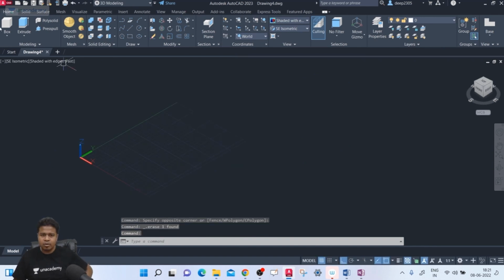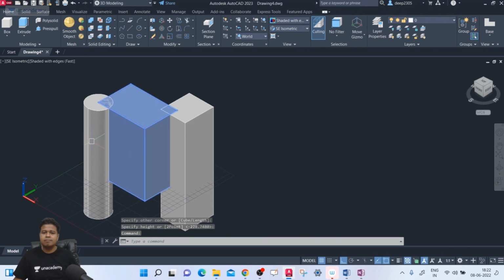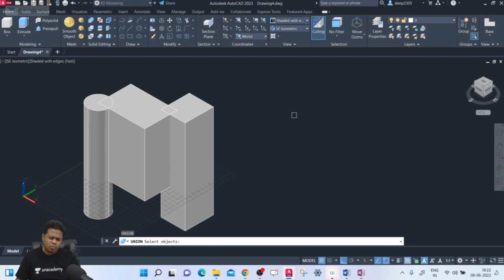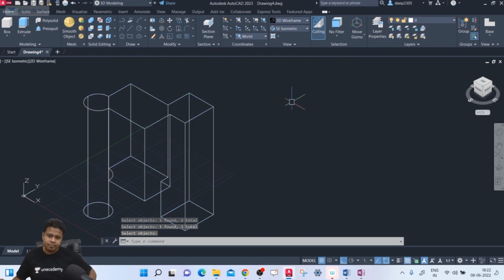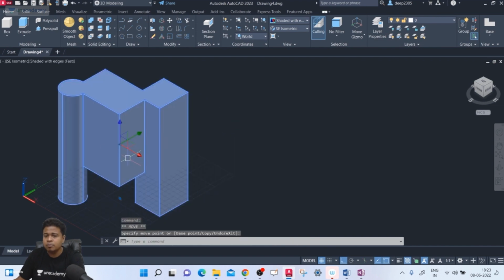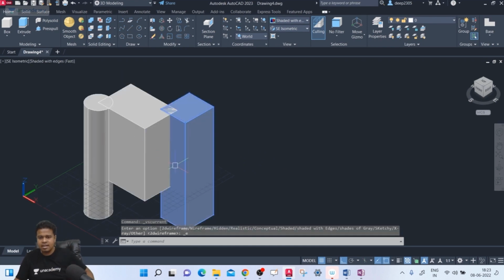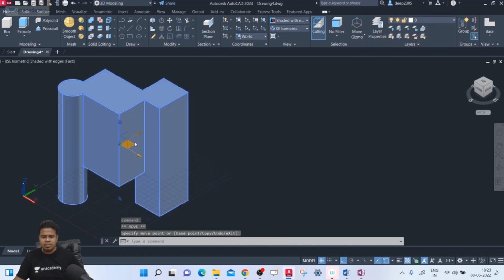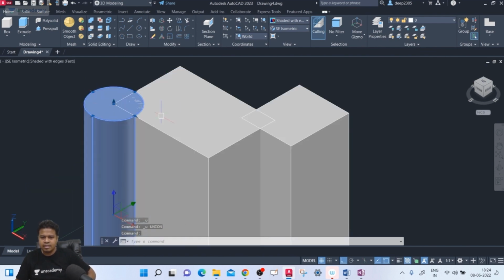How to use Union 3D Command in AutoCAD beginners | Autocad 2023 | Study Material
1. Create And Verify Autodesk student account-

COVER TOPICS :
* Autocad 2023

OTHER COVER TOPICS :
1. inclined edges with chamfer command
2. How to use Chamfer Command in AutoCAD
3. Chamfer Command Setting the Chamfer Angle
4. Fillet and Chamfer Command - AutoCAD
5. How to Use Fillet & Chamfer Command in AutoCAD
6. Chamfer command in AutoCAD
7. AutoCAD 3D Fillet & Chamfer Command Tutorial

Additional Tags:
civil engineers
civil engineering
Civil Engineering Video
Online Education
Online Education
offset command
Offset autocad command
Autocad 2023
autodesk autocad
autocad free license
autocad 2022
autocad 2021
autocad 2020
autocad installation
autocad 2023 free license
autocad drawing
free activation
rectangle command
autodesk
autocad 2020 download
rotate command
autocad 2023
join command
explode command
Trim Command
How to use Mirror Command in AutoCAD
Mirror Command
Scale Command
 | Autocad 2023 |
 Study Material |
  Autocad 2023
 Study Material
How to use Width
Half Width
ARC & Spline
Union 3D Command
How to use Union 3D Command in AutoCAD beginners